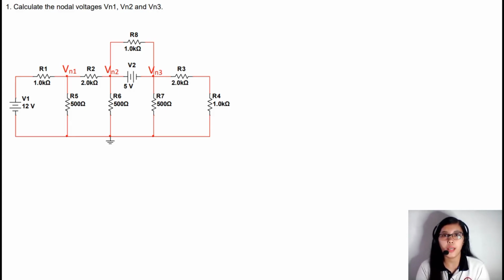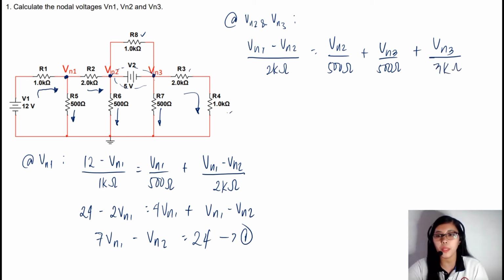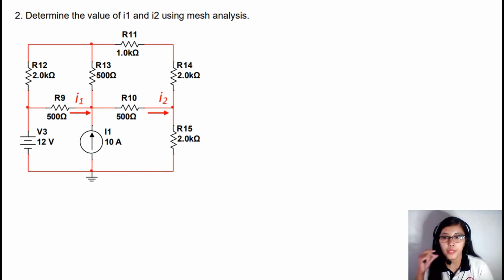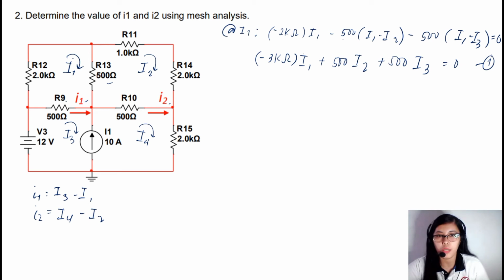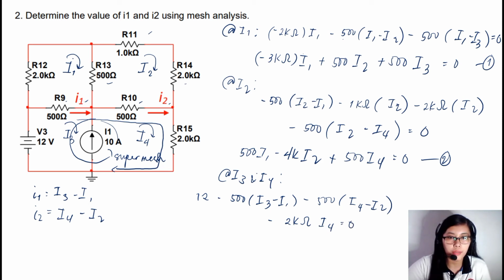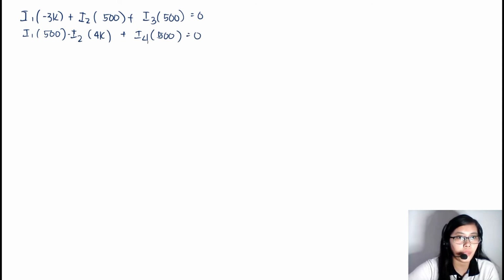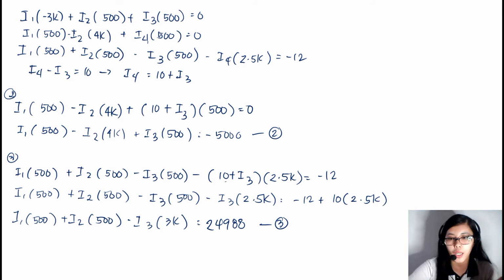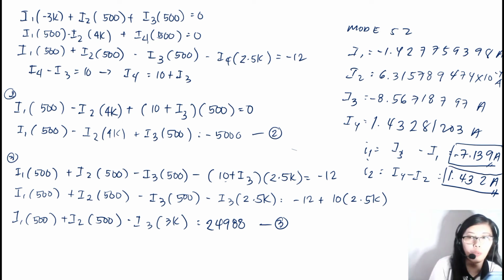CPA101: Solving DC Circuits with Supernode and Supermesh